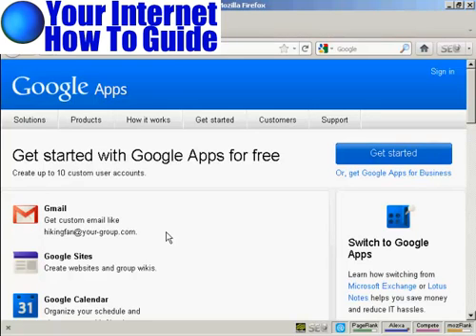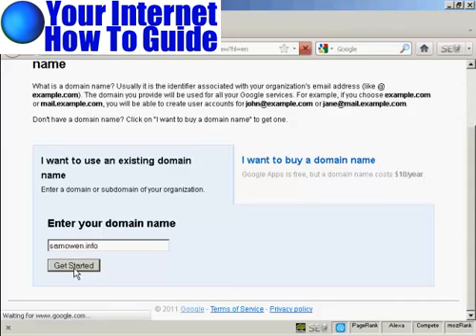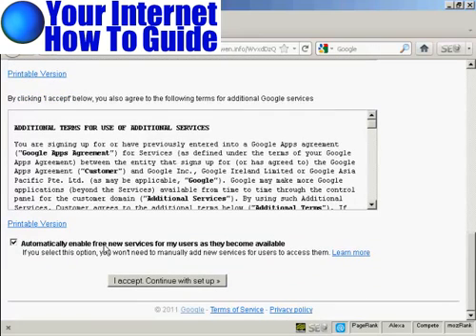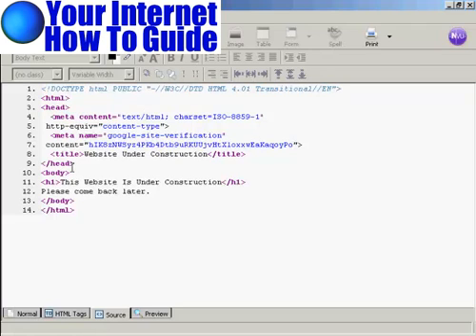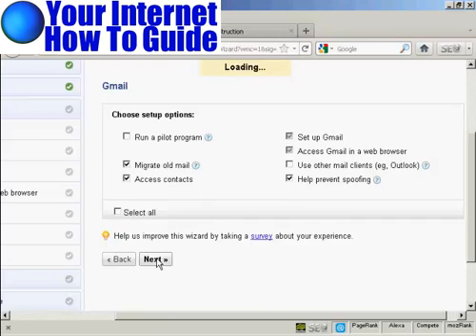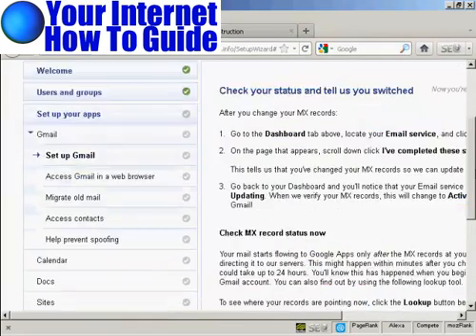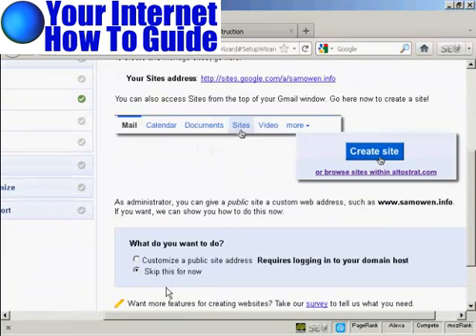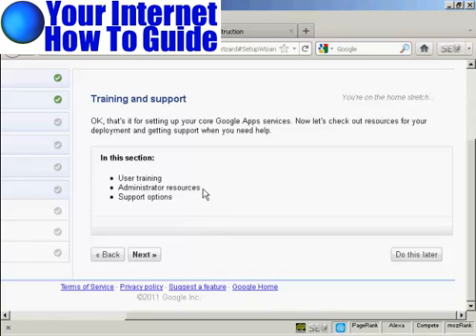Getting the most from googleapps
How to use Google Apps